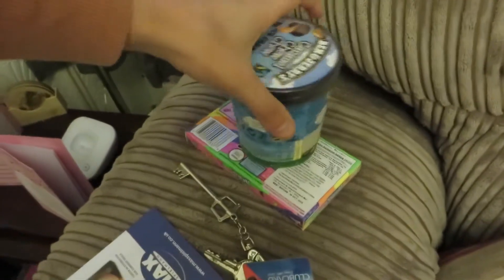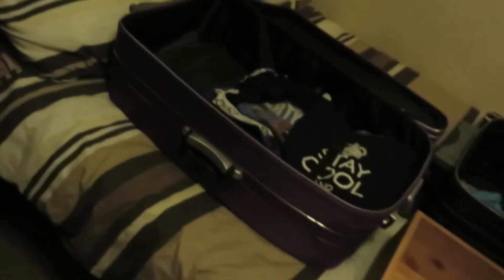SLOW PRODUCTION [5TH FEBRUARY 2015] [DAY 1225]